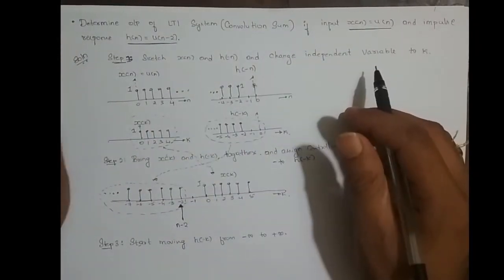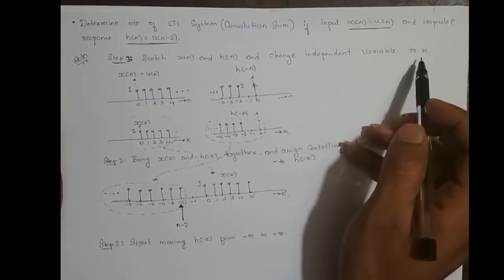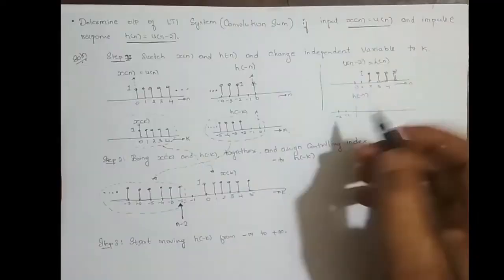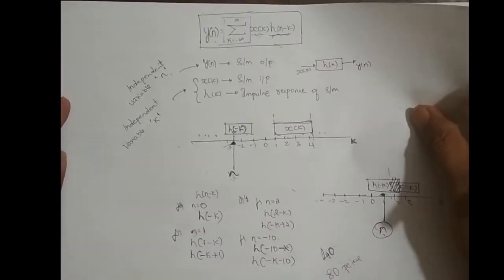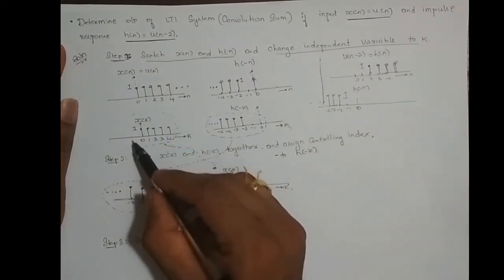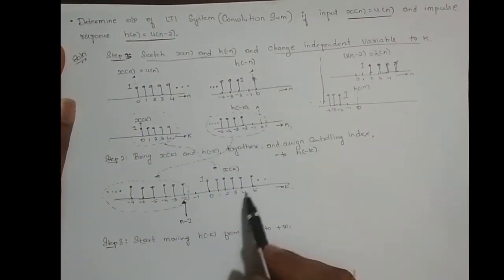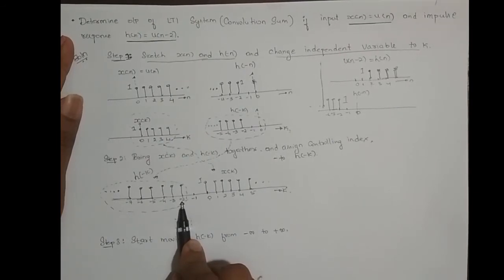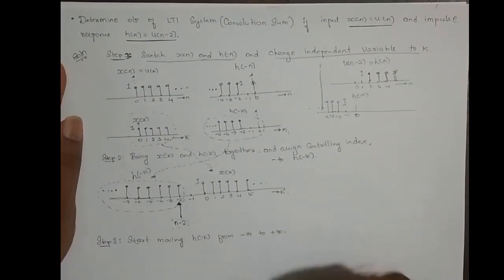VTU -SIGNALS AND SYSTEMS (18EC45)-M2 - L30- CONVOLUTION SUM OF INFINITE LENGTH SEQUENCE-PROBLEM 1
In this video, i have tried to find convolution sum of a infinite length sequence